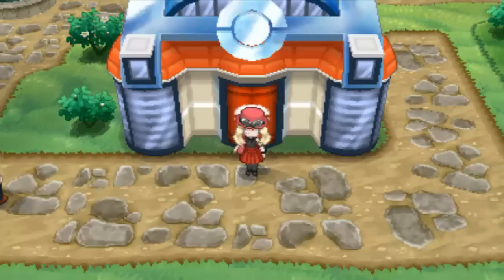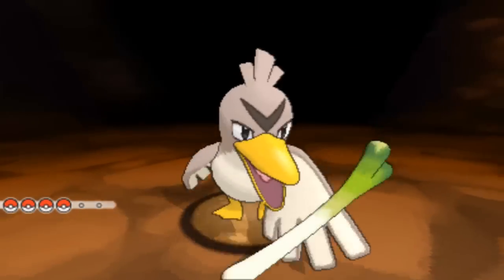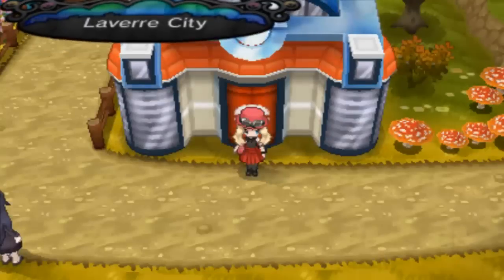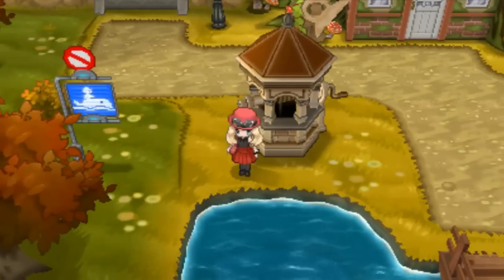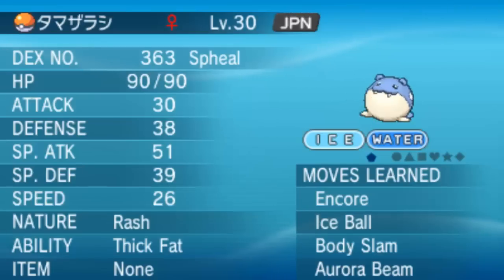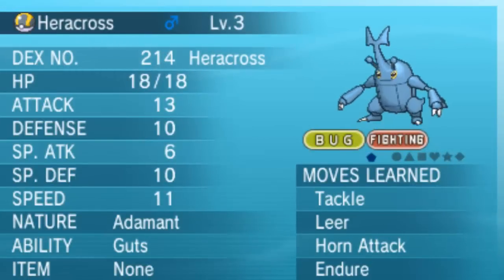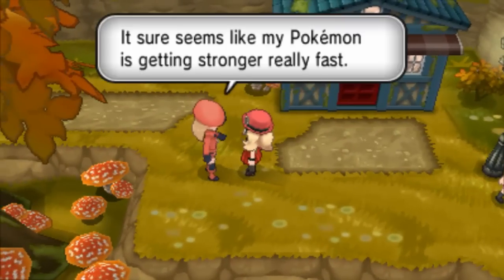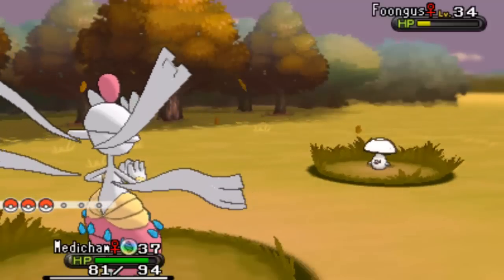Pokemon X and Y Walkthrough Part 95 - Where To Find Medichamite